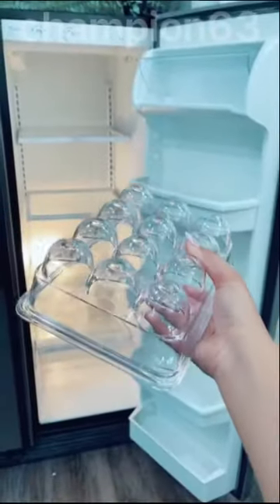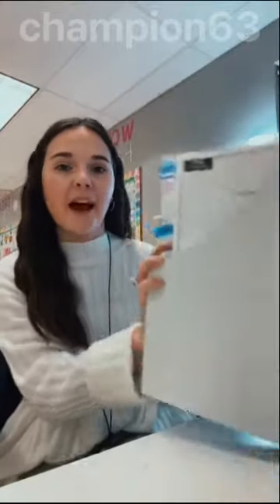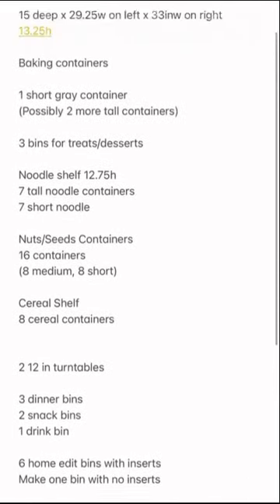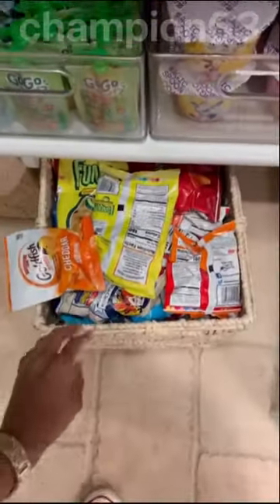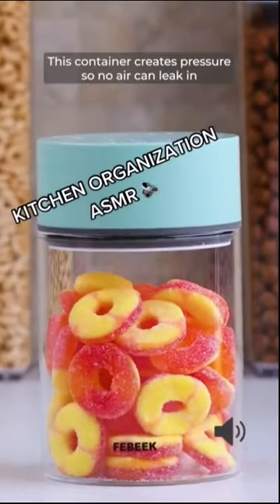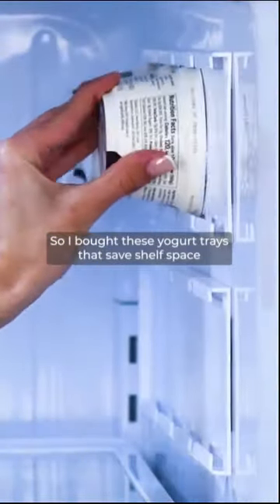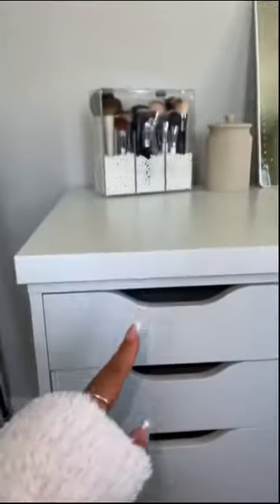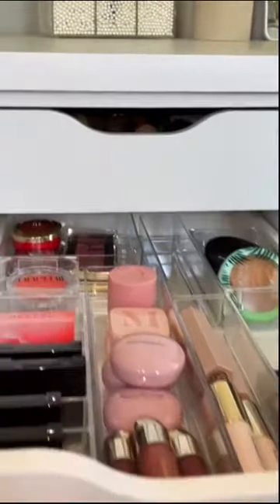Satisfying Restocking and Organizing ASMR tiktok compilation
House, pantry, fridge and bedroom cleaning, refilling, restocking, and organizing asmr satisfying relaxing storytime compilation

everythingenvy
.kelseydean
absolutelysimplified
teresalauracaruso
honeybobabear
brittanayviolet
_reignland
briduda
heinz_us
tidycademypro
look.at.rey
spifforganizing
kelseyvenkov
itisamyk
_catben_
kandicebreinholt
ash__guzman
blossom
asshhhhole
frida.franzen
brittneyjacks
beadedwithbeauty0
numbersixtysix
kaelimaee
briannaancheta